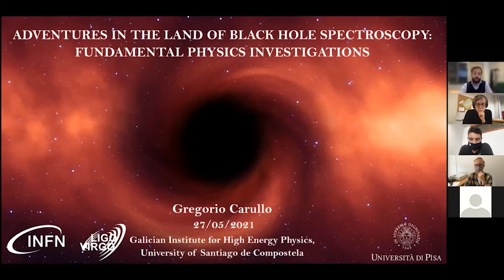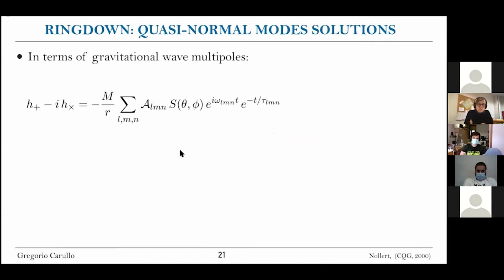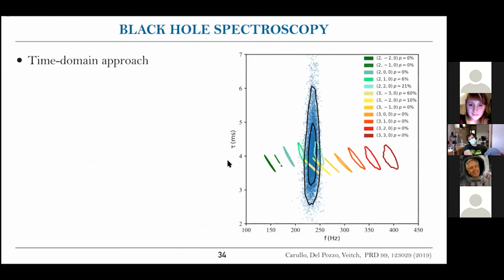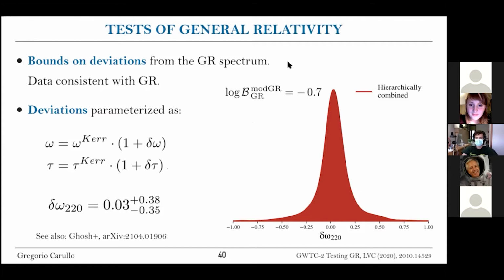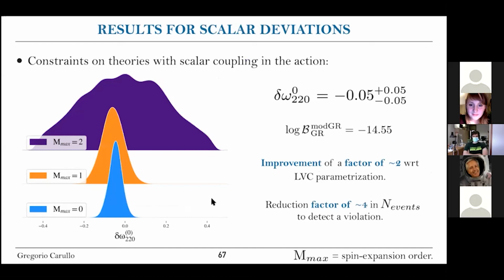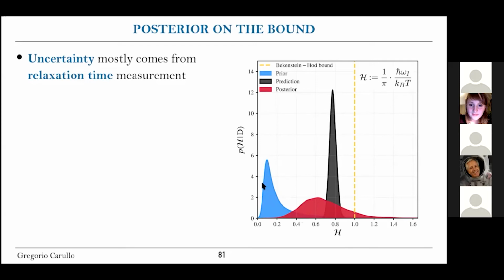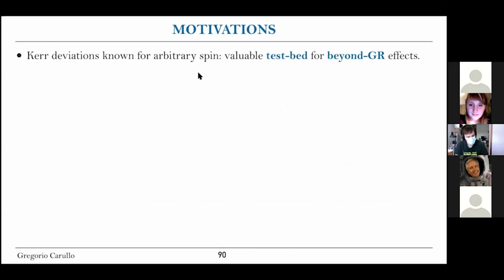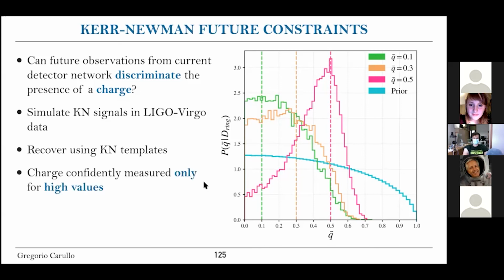Adventures in the land of observational black hole spectroscopy: fundamental physics investigations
Virtual seminar given on May 27, 2021 by Gregorio Carullo (University of Pisa, INFN and Virgo collaboration).

Abstract: During the last five years, black hole perturbations have unquestionably transitioned from a mathematical problem to an observational reality. Routinely detected in the massive branch of the LIGO-Virgo black holes population, the ringdown emission process drives the relaxation to equilibrium of black holes whose birth is witnessed at the end of a binary black hole coalescence. After introducing the physical picture of the emission process, I will discuss how the analysis of gravitational-wave ringdown signals, detected by the LIGO-Virgo network, can help testing fundamental laws of physics. Results include competitive constraints on the coupling constants of alternative theories of gravity, quantifications of potential observational signatures stemming from the black hole area quantisation, verification of black hole information emission limits and a search for Einstein-Maxwell U(1) charges induced by a dark photon.